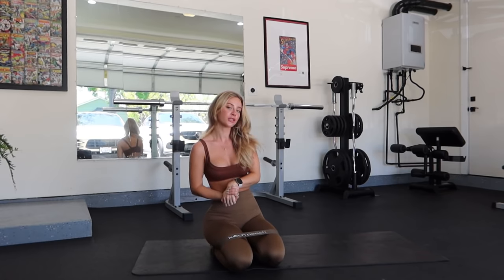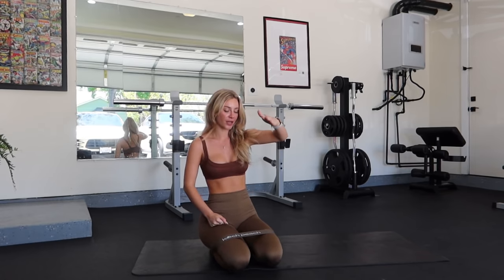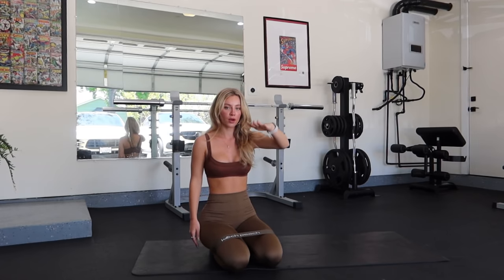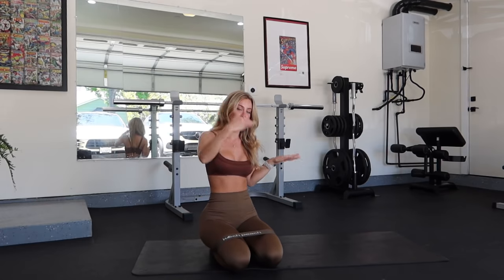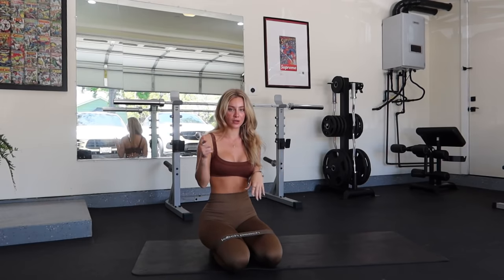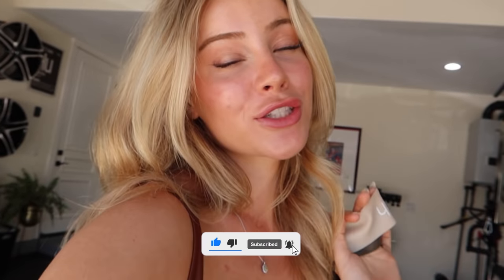Finish with this to Grow Your Booty | 4 Minute Burnout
GET NEW BOOTY BANDS  👇🏻

Hi Peaches!

I've been ending my heavier leg day workouts with this lately! Do as many reps as necessary to really feel a serious burn based on your skill level.  I usually do each movement until complete failure, and then go beyond failure and attempt to do as many more as I can. 💪 ☀️

Comment a workout you would like to see in the comments below!

Power Your Workout with Celsius